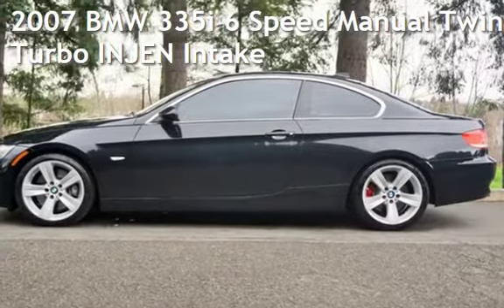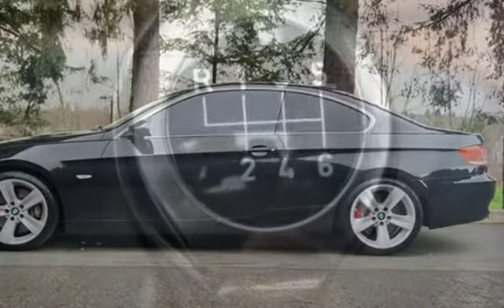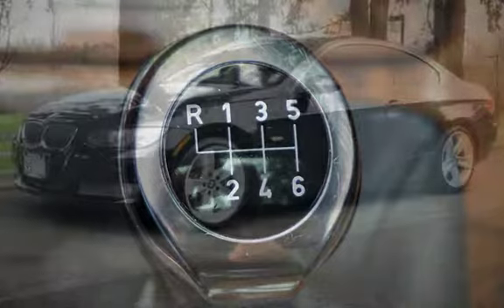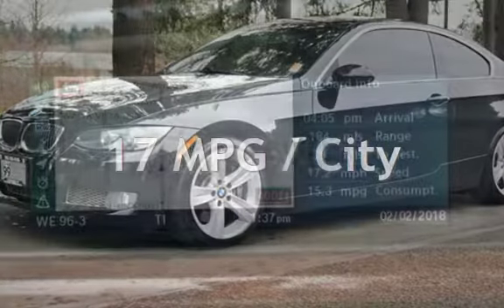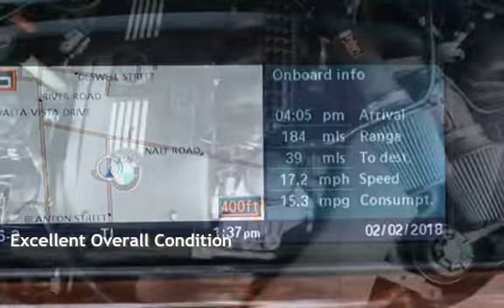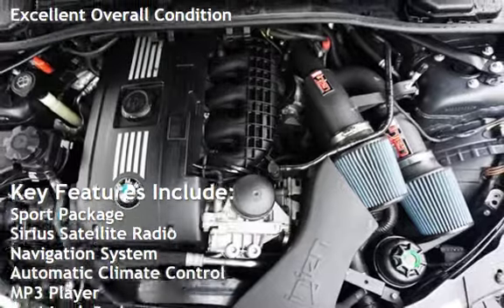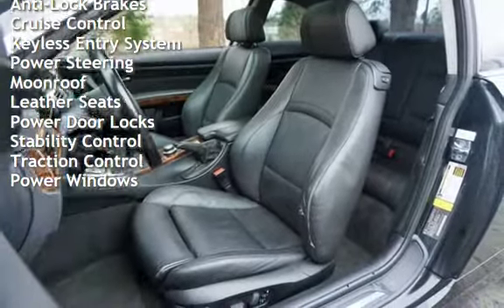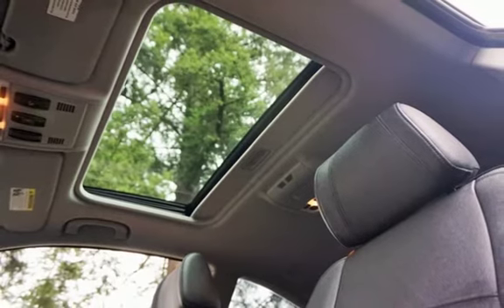2007 BMW 335i 6 Speed Manual Twin Turbo INJEN Intake for sale in Milwaukie, OR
2007 BMW 3 Series 335i Coupe, ***6 SPEED MANUAL***, Twin Turbo, Injen Tuned Cold Air Intake, Navigation, Sport Package, Leather Sport Seats, Traction Control, Stability Control, ABS (4-Wheel), Air Conditioning, Power Windows, Power Door Locks, Cruise Control, Power Steering, Telescoping Wheel, AM/FM Stereo, Dual Air Bags, Side Air Bags, **TRADES WELCOME**, FREE CARFAX on our *Clean Title*. EXCELLENT CONDITION IN AND OUT, MUST SEE, TRADES ARE WELCOME, FINANCING IS AVAILABLE, WE TRADE UP OR DOWN - HAVE A CAR OR TRUCK OF GREATER VALUE WE CAN HELP, RATES AS LOW AS 2.49 OAC, GOOD OR BAD CREDIT WE CAN HELP